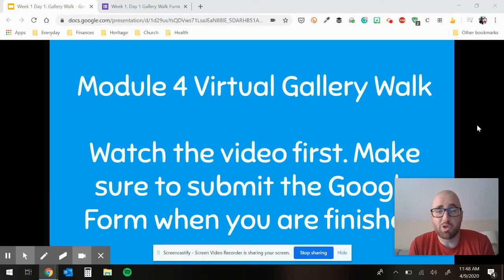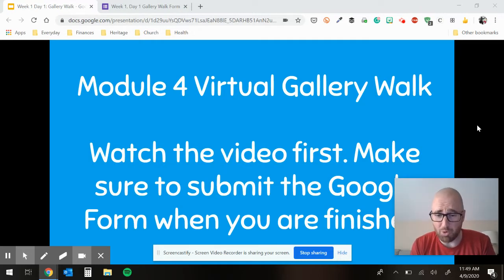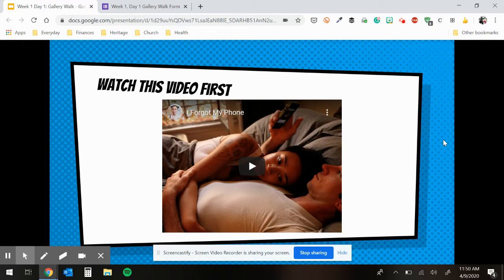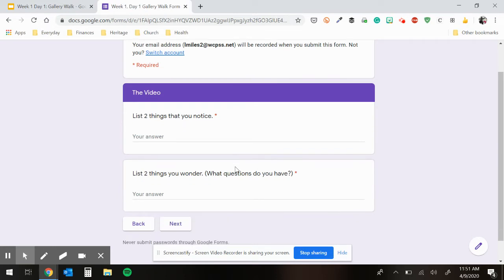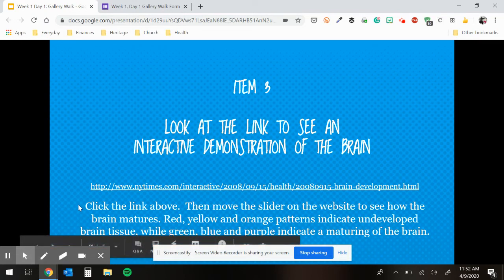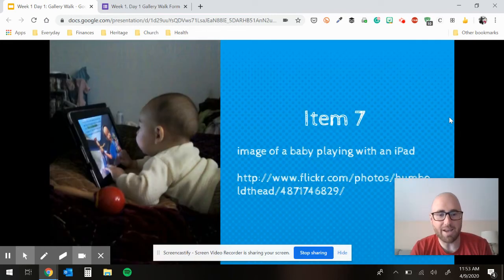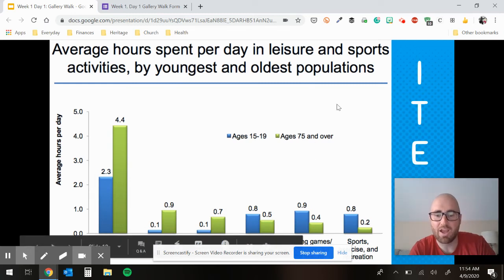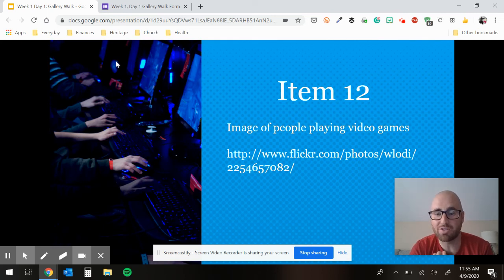Week 1, Day 1 Recorded Instructions